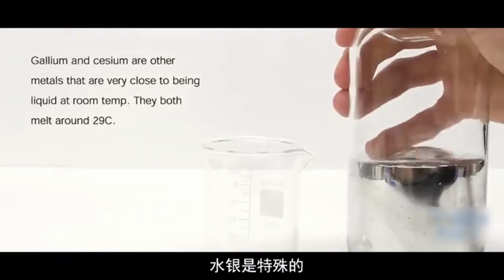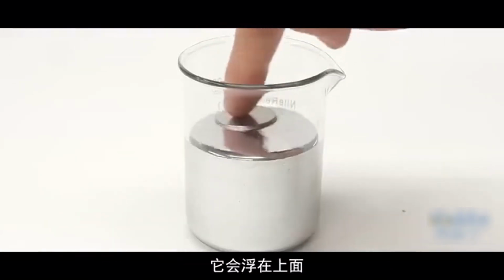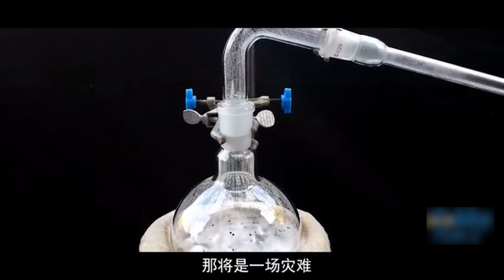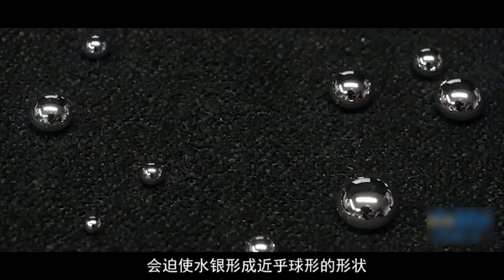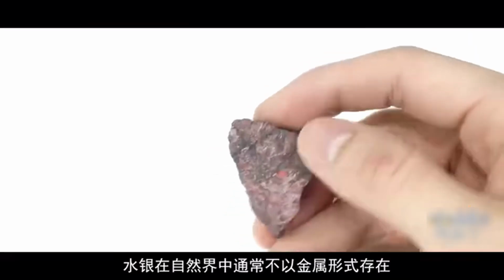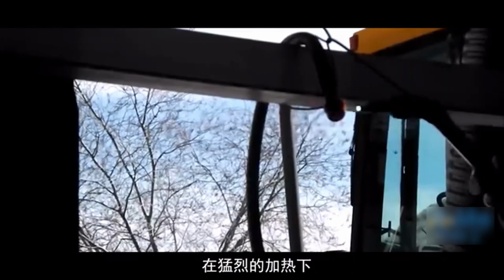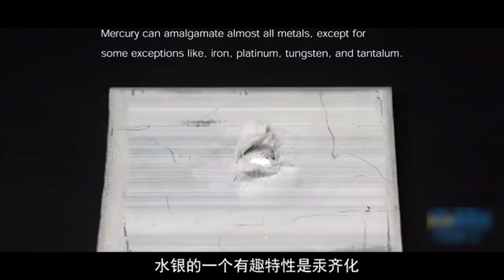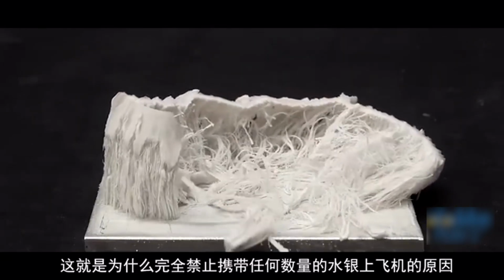Mercury (Hydrargyrum)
As an experienced mercury (Hydrargyrum) manufacturer and supplier from Hebei China, we has been supplying and exporting Mercury (Hydrargyrum) for almost 10 years, please be assured to buy from us.